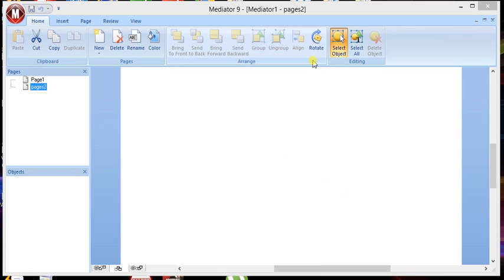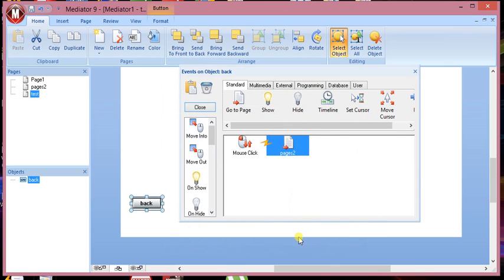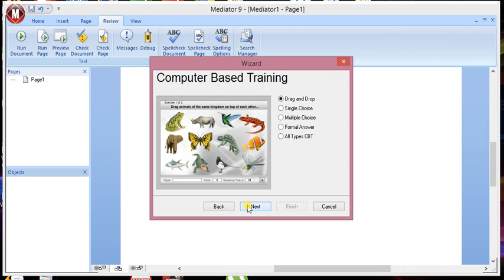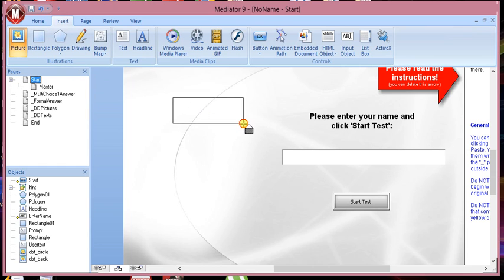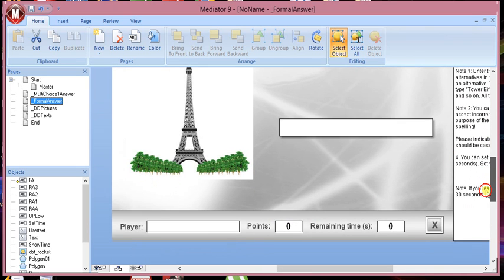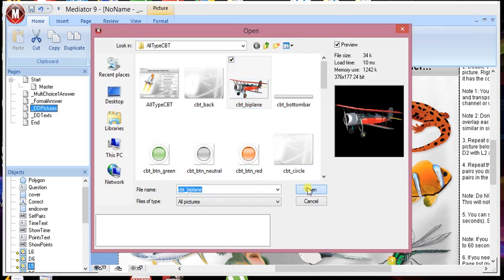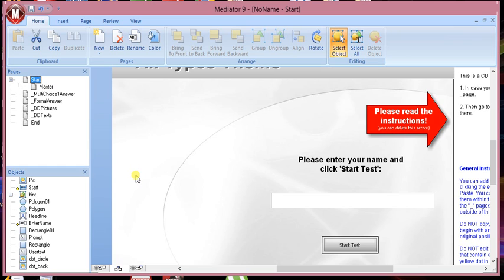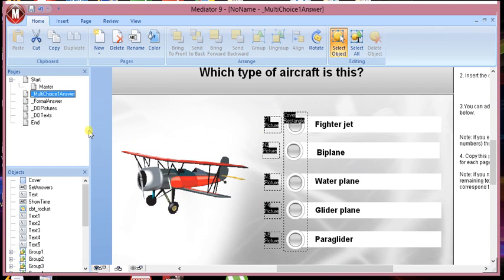Mediator 9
Quick guide on how to use mediator 9